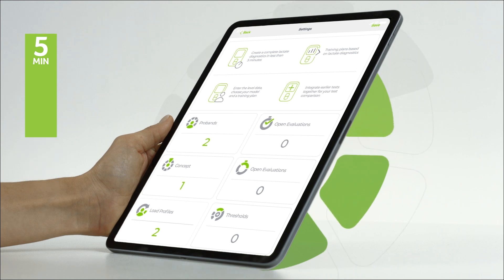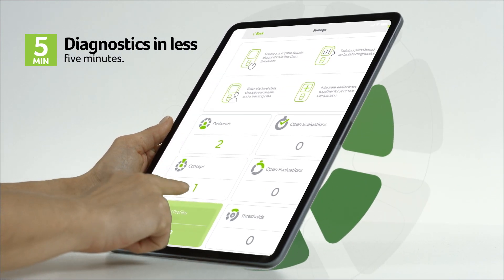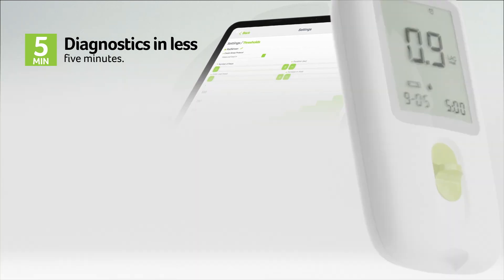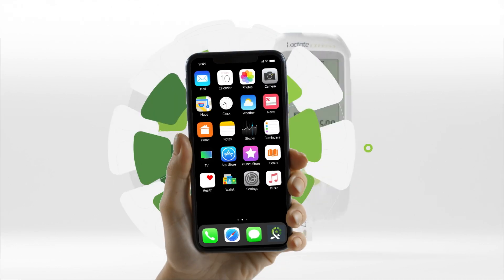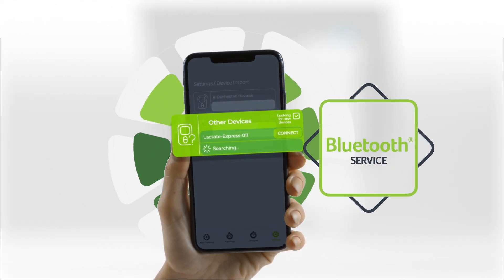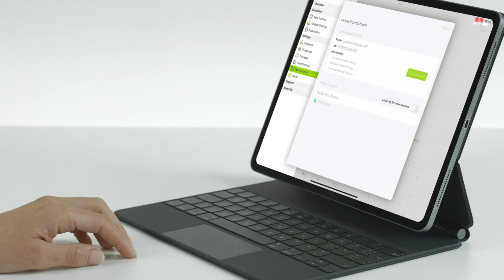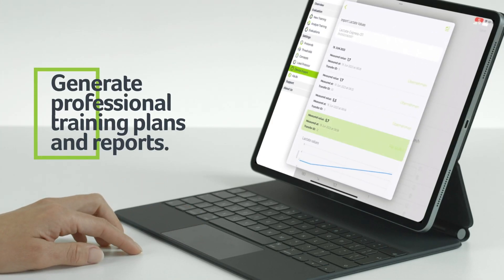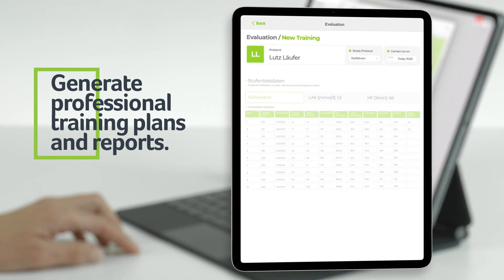Laktatmessung, Analyse und Trainingsplanung mit Lactate Express von mesics.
Das neue Blutzucker- und Laktatmessgerät von mesics sowie die eigens dafür entwickelte Lactate Express App für iOS und Mac sind das perfekte Team für Deinen Einstieg in die professionelle Leistungsdiagnostik.

Egal ob Du dich mit Freunden messen oder deine eigene Ausdauerfähigkeit verbessern willst. Die Lactate Express App und das gleichnamige Laktatmessgerät unterstützen Dich mich umfassenden Auswertungen und personalisierten Trainingsplänen: Entwickelt von Profis für Profis.

Die Lactate Express App ist ab sofort kostenfrei im App Store und Mac App Store erhältlich. Das Bluetooth Messgerät und die Teststreifen erhältst Du beim Fach- und Onlinehändler Deines Vertrauens.

ANGEBOT! Bei Cardiozone gibt es 10% auf die mobilen Laktatmessgeräte von mesics